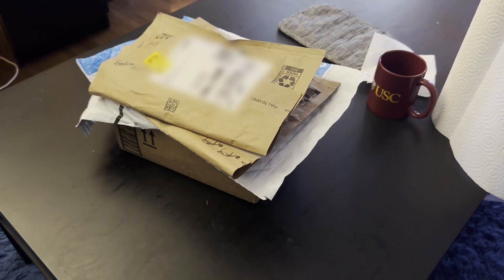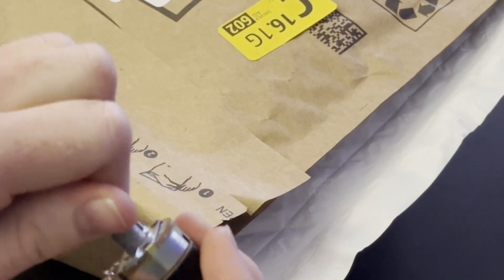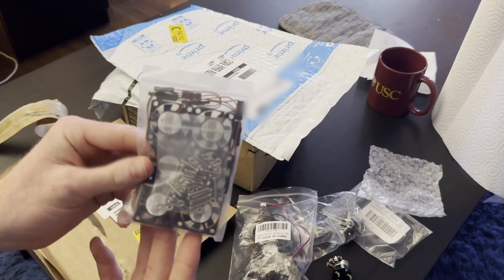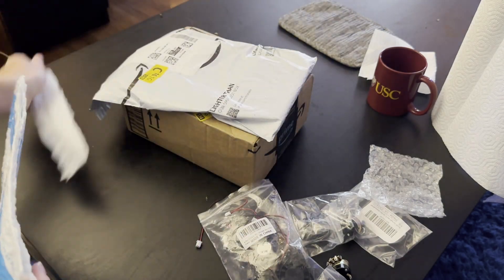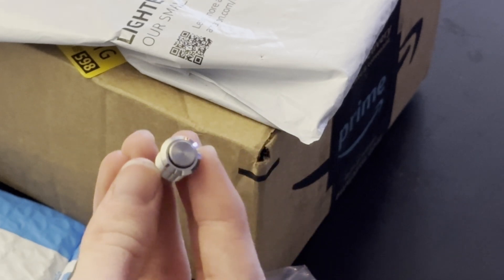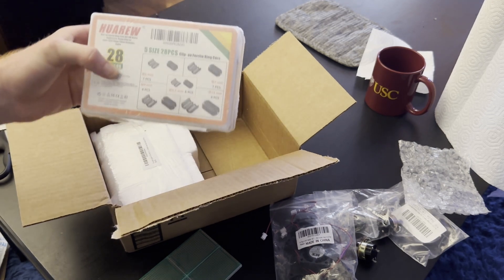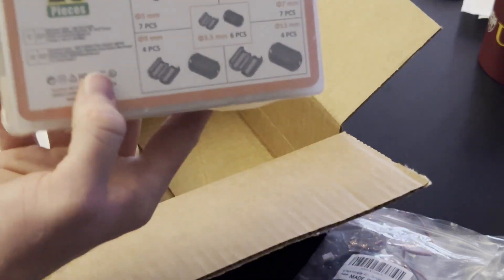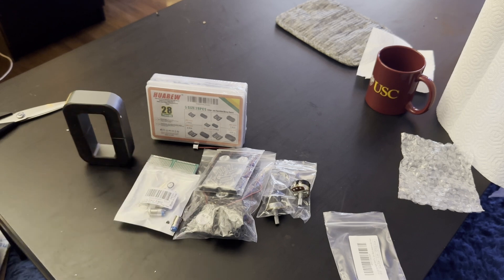electronics unboxing like the good ol' YouTube days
Links to all the stuff I got in this video!

10k pot-switch :

metal push button:

clip-on ferrite assortment:

30 mm dc fans:

40 mm dc fans:

single sided protoboards 20x 4x6cm

$10 magical massive ferrite: